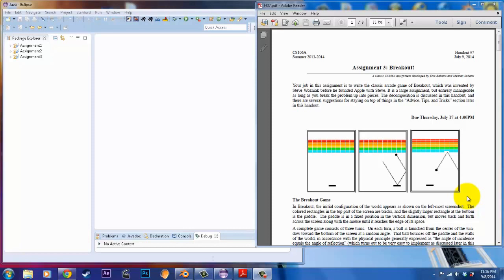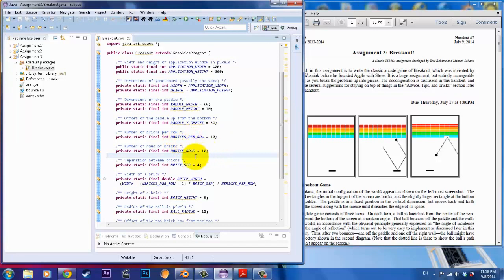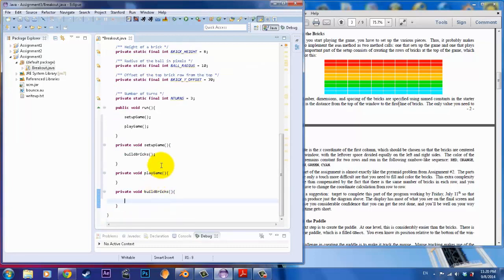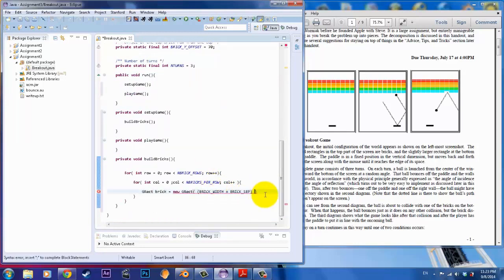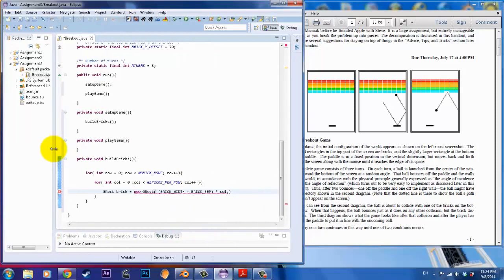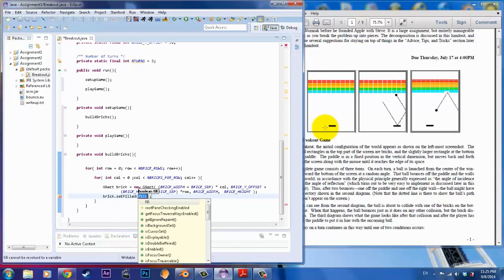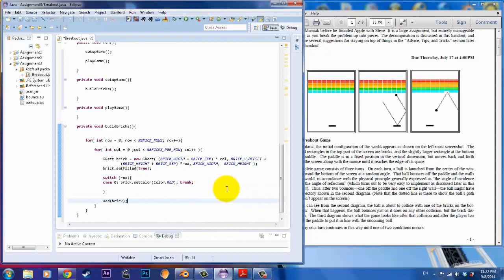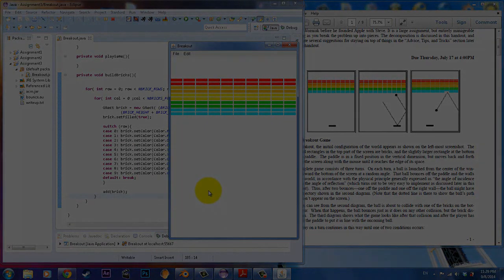CS106A Assignment 3 - BreakOut Part 1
This is Assignment 3 Part 1 (Bricks)
BreakOut

"Alpha - Omega"

Edit- 10/21/2014 - sorry I forgot to add the source code.  It is now in the description box